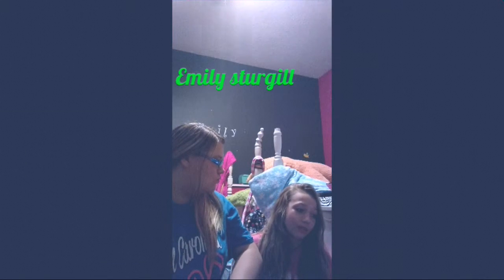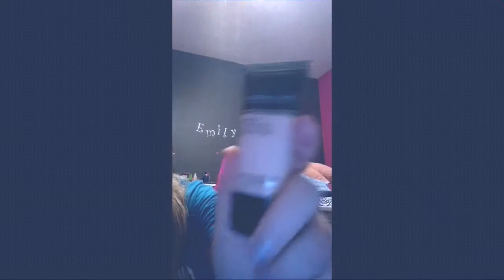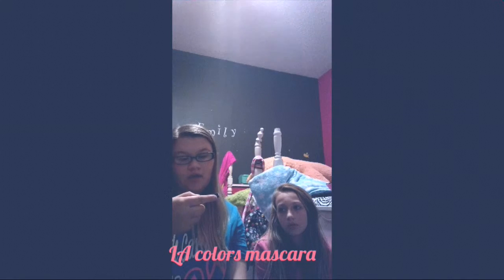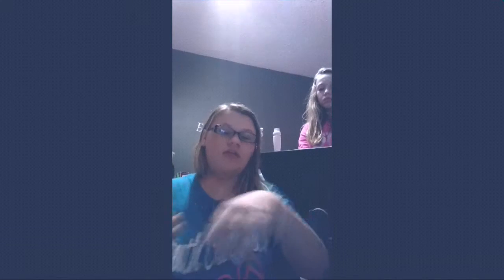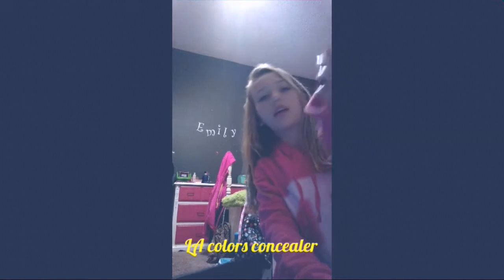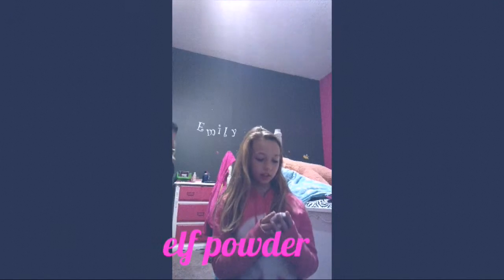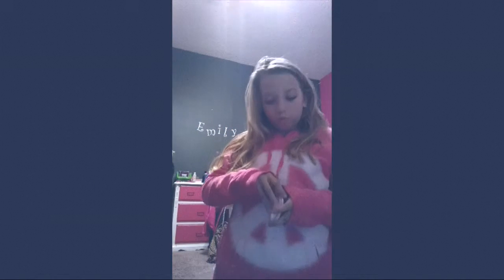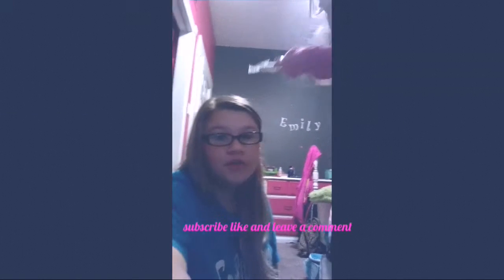Our beauty haul from dollar tree this